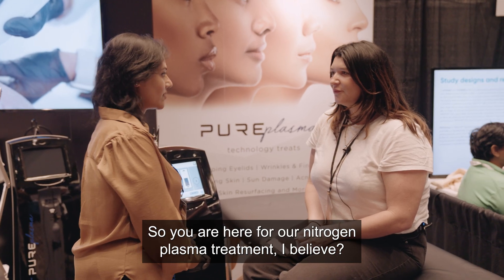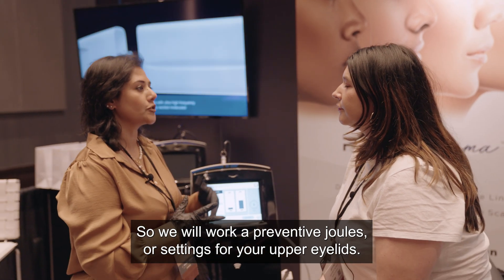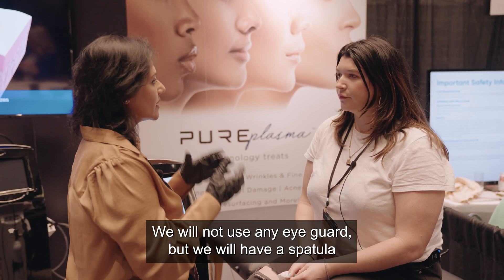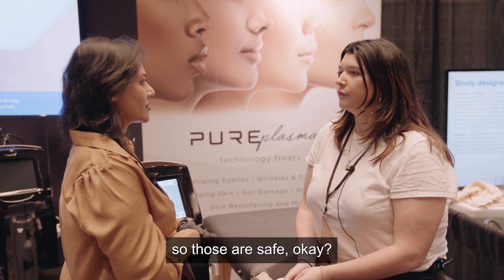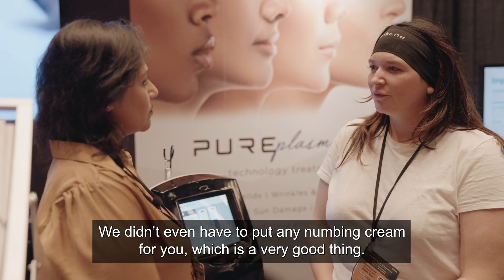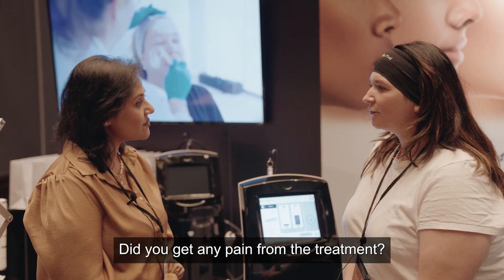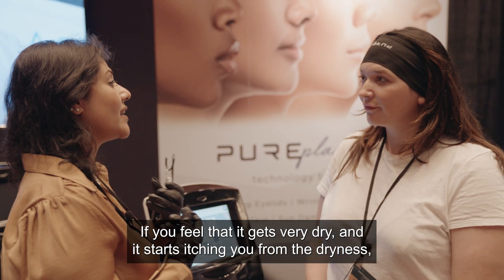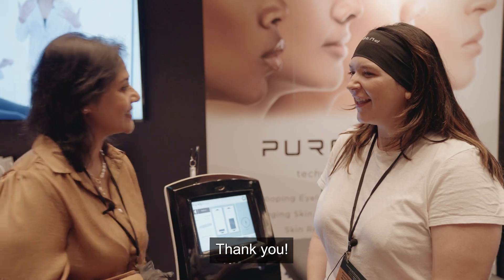Treat Your Upper Eyelids With PURE PLASMA